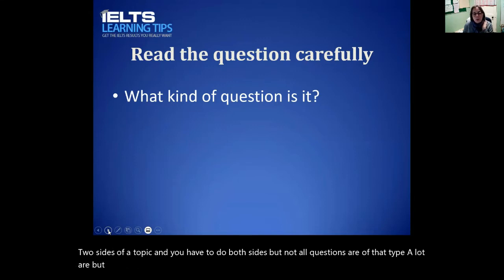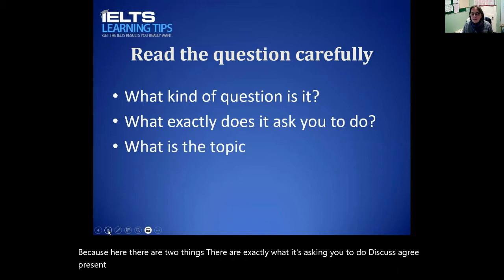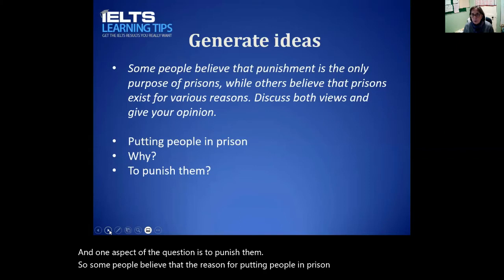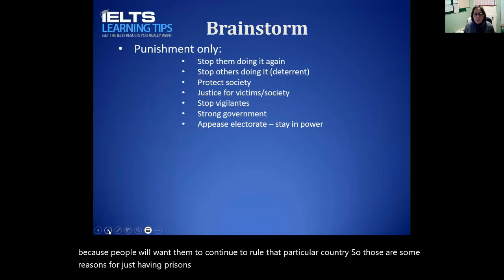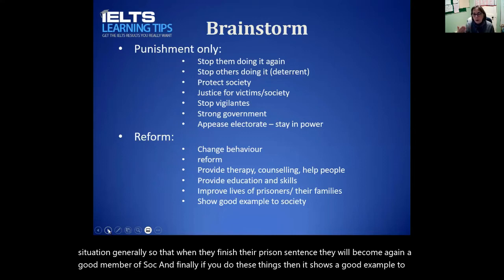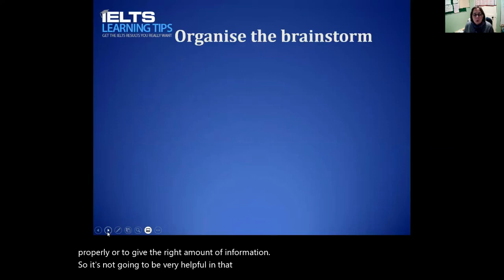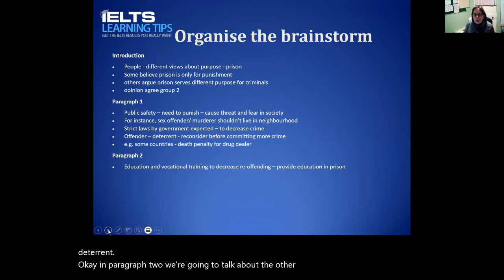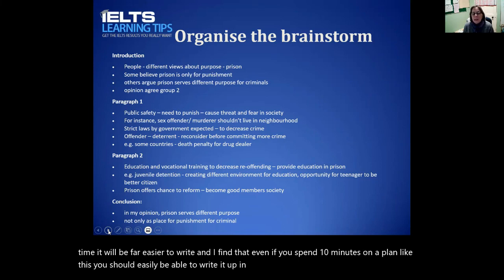How to Brainstorm the Question in IELTS Writing | IELTS Tips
A student asked about how to brainstorm for task 2. I thought I’d say a few words here about this and why you should do it.